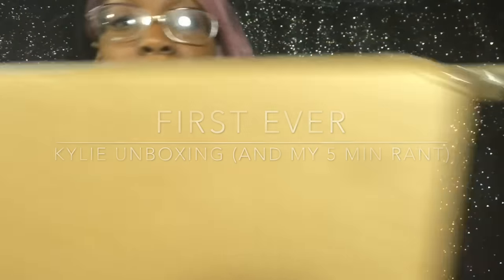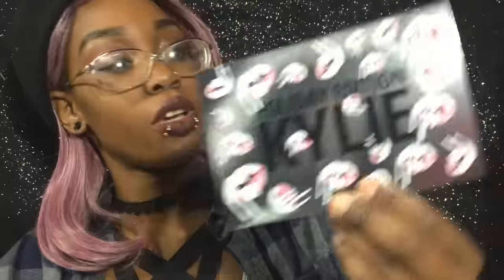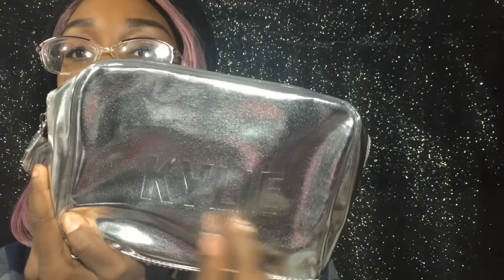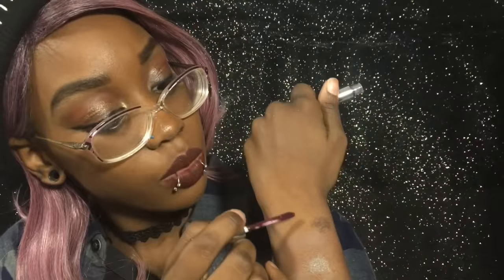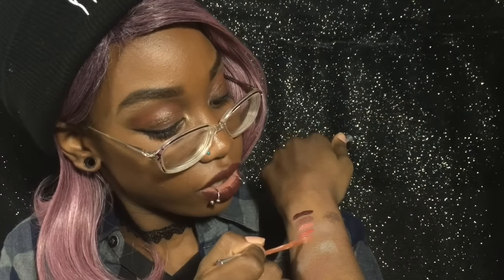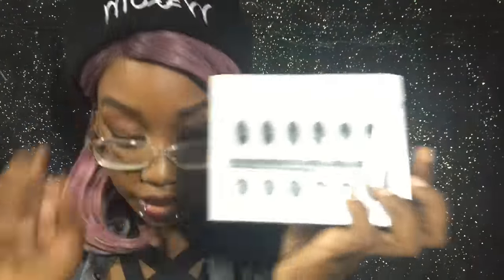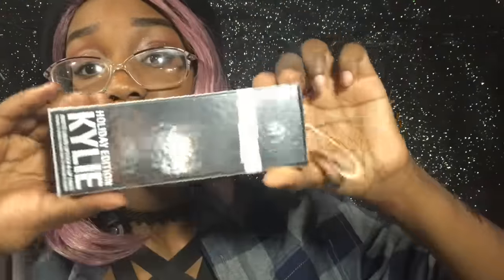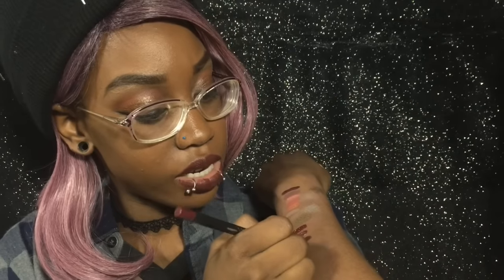Kylie Holiday Collection {Unboxing, Honest Feedback +Swatches}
Sorry guys I am SO behind on editing and uploading! But no excuse! I shall upload a new video daily to catch up :3.

PLEASE READ! SURPRISE!
Because I have so much makeup and I try to be a genuinely nice person; I will be doing a CHRISTMAS GIVEAWAY! It'll be HUGE! I PROMISE!

I have some items that will creep in at the last minute and it'll be a SURPRISE! And HIDDEN until I announce the winner!:D

♡Join this awesome group to find links to not only items in my video; but other items as well!♡

♡ New Series Coming Soon! ♡
W/ arm, lip swatches and more!
From Kylie, Jeffrey, colourpop and etc.

♡ Markers:♡
Editing soon:3